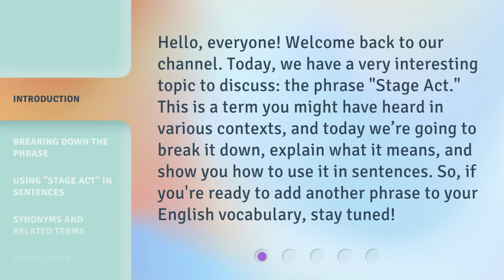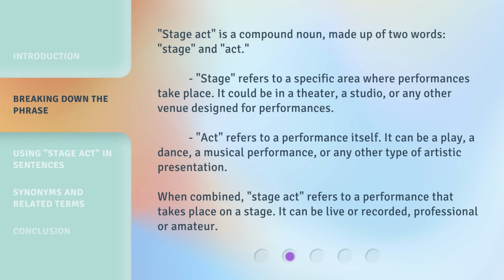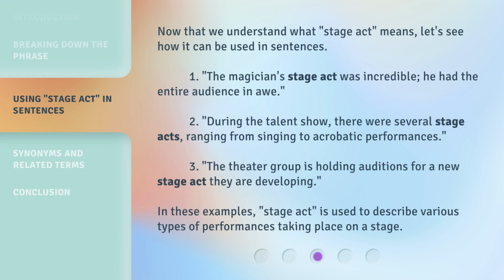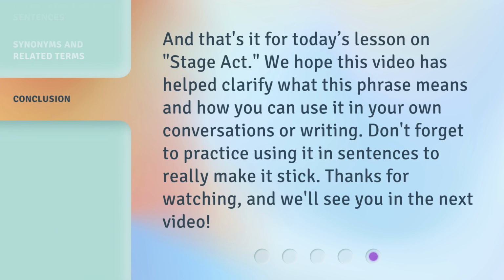Understanding "Stage Act": A Guide for English Learners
Unveiling the Magic: Understanding the Power of Stage Acts • Discover the captivating world of stage acts and learn how to use this phrase in sentences. From mind-blowing magic tricks to awe-inspiring performances, this guide will expand your English vocabulary and open the doors to a whole new level of entertainment!

00:00 • Introduction - Understanding "Stage Act": A Guide for English Learners
00:37 • Breaking Down the Phrase
01:19 • Using "Stage Act" in Sentences
01:56 • Synonyms and Related Terms